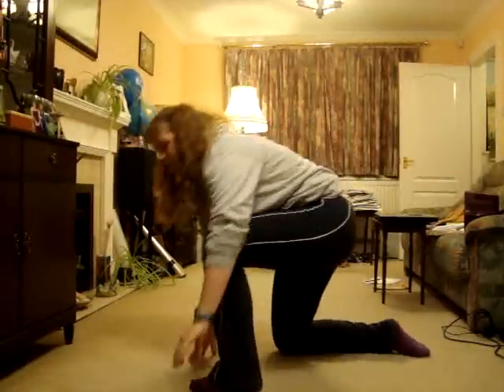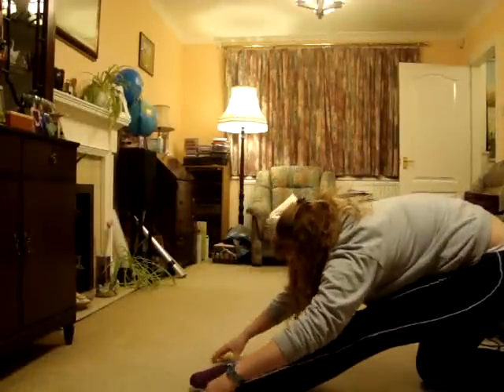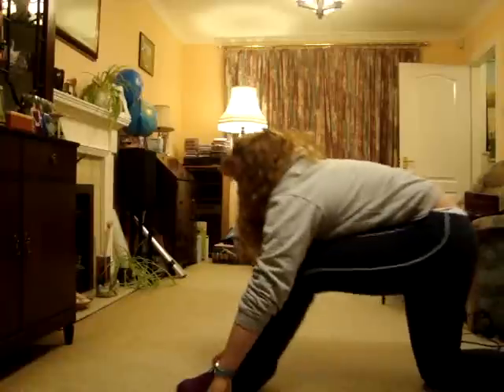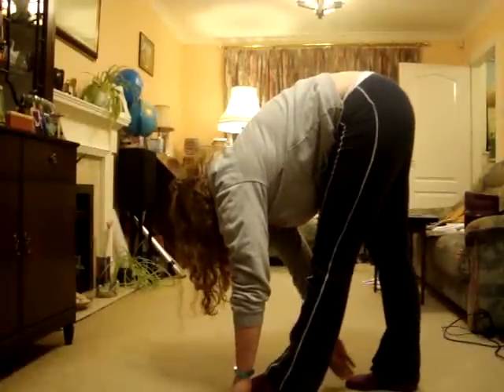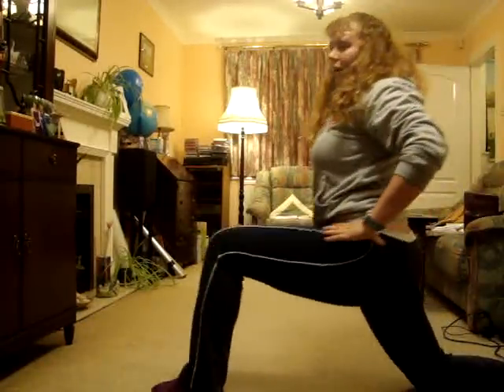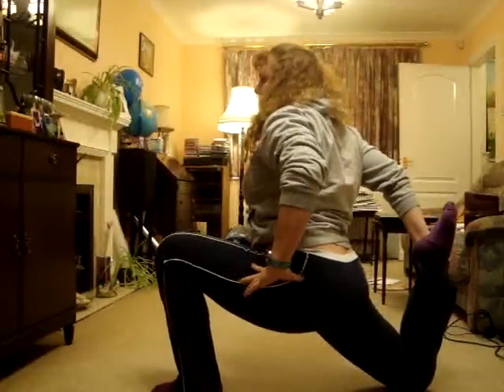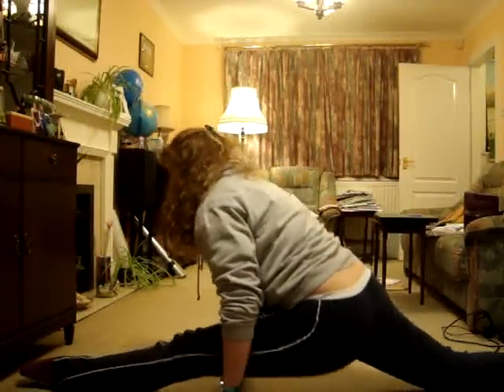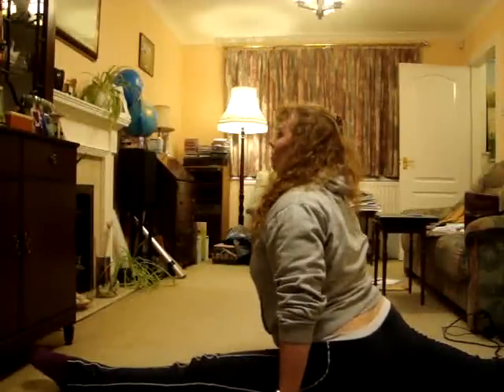Splits tutorial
Hi, this is just some basic stretches that I was taught at gym to do to get good splits. I'm sorry if the sound is too quiet and sorry that I filmed it too close so you can't see both legs!